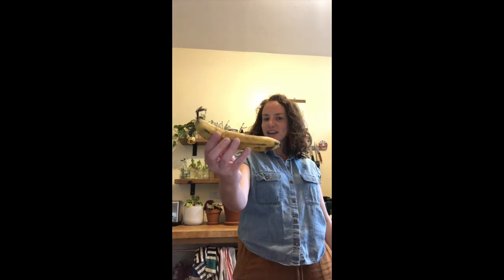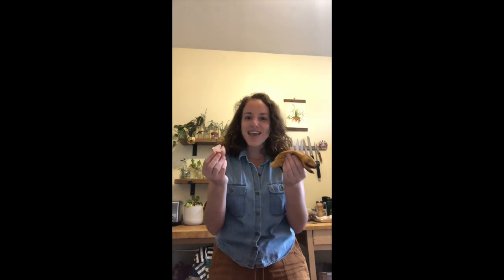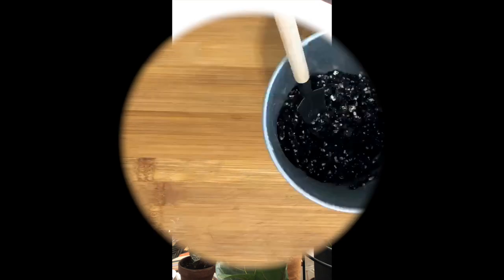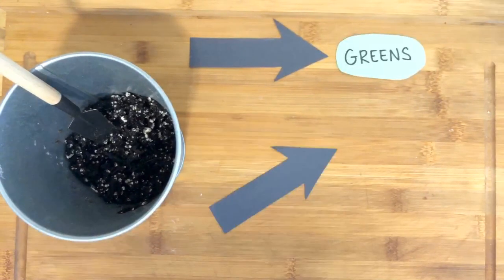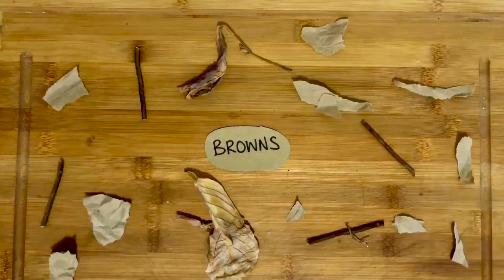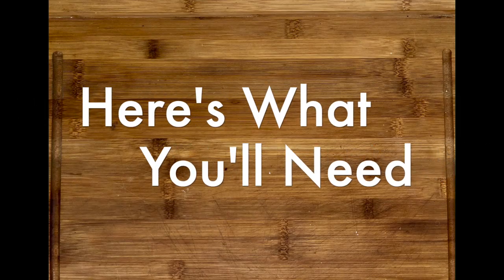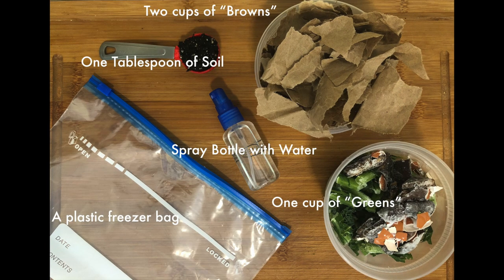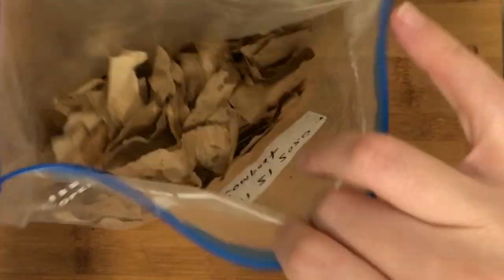DSNY Classroom Series: How to Make Compost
Join us for the first edition of the DSNY Classroom series.